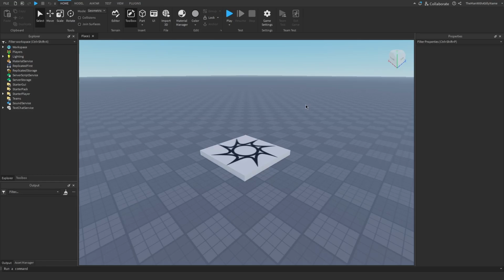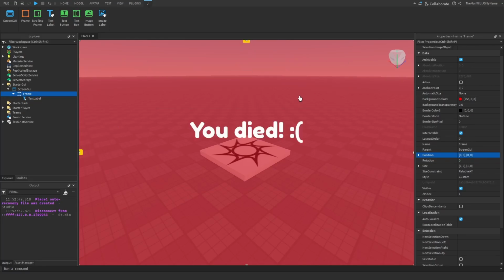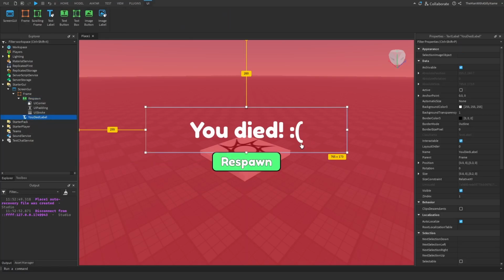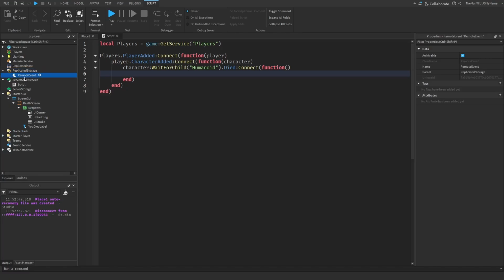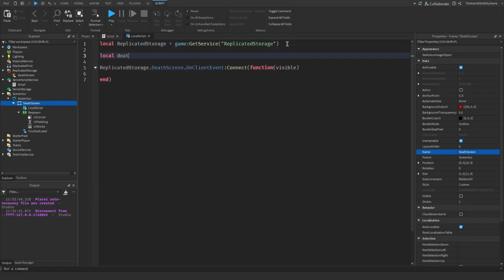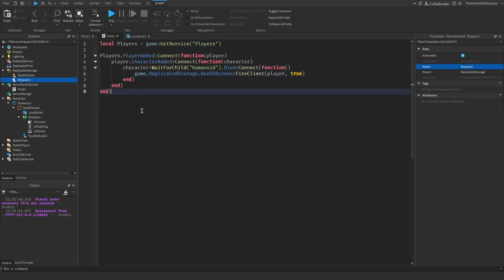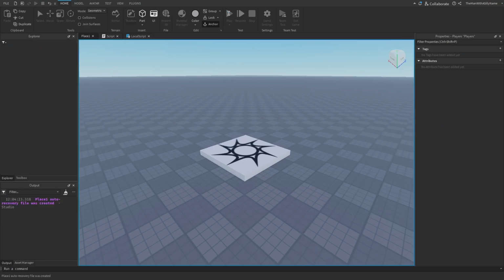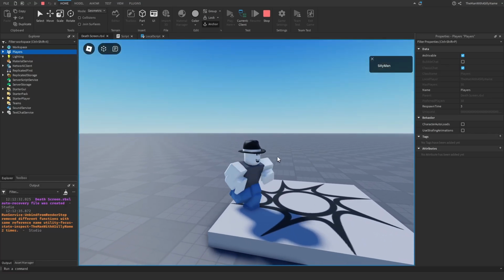How to Make a Death Screen - Roblox Scripting Tutorial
How to add a death screen to your Roblox game that will show up when a player dies, along with a respawn button that the player will click to respawn.

0:00 - Creating the Death Screen
2:40 - Scripting